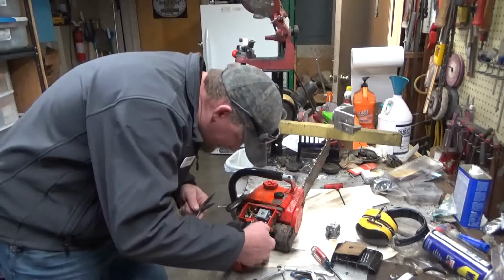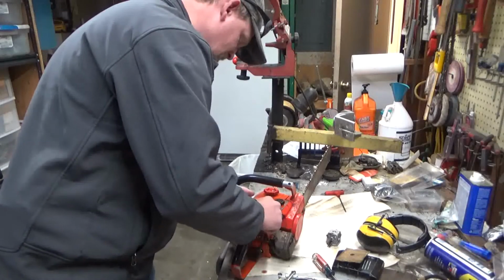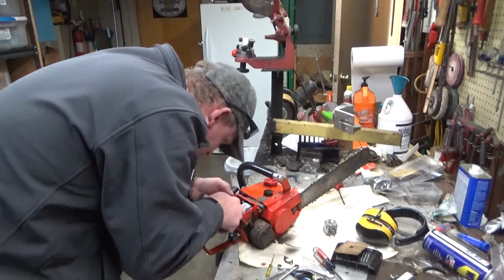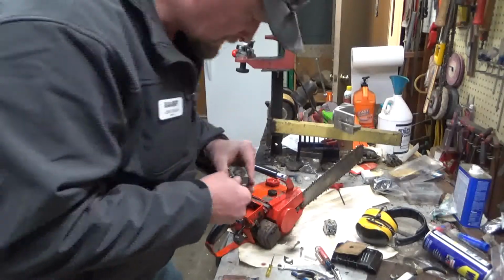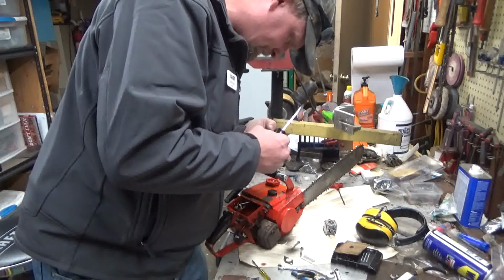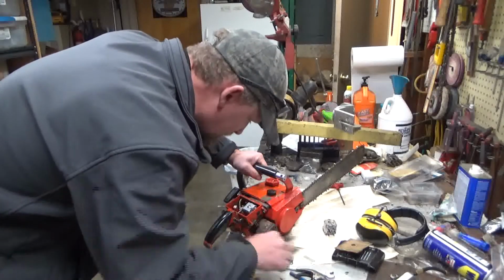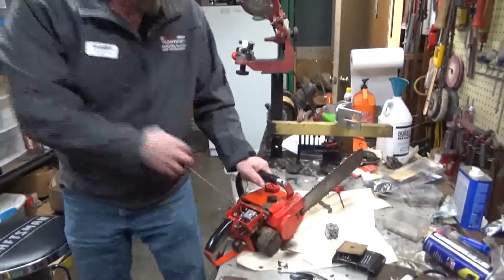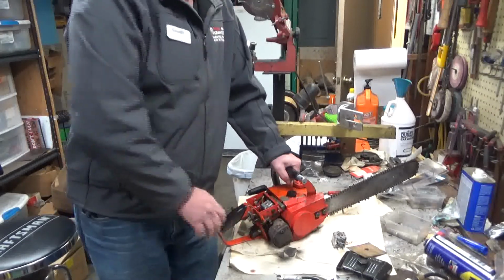Martin's Walbro HDC Service & Test On My Super EZ